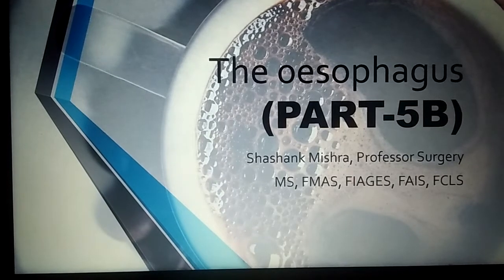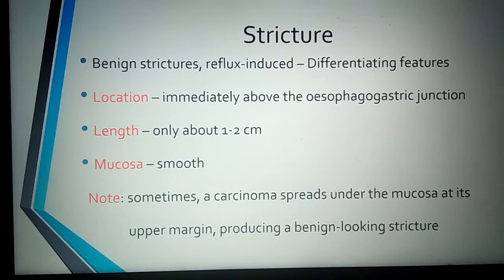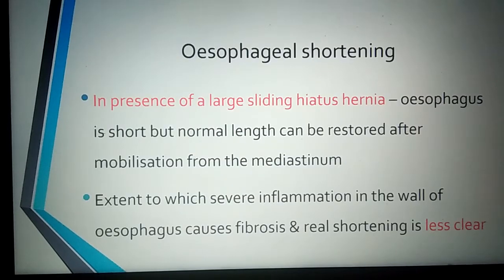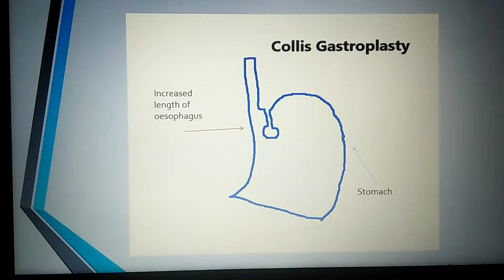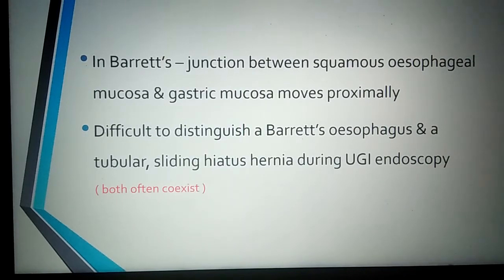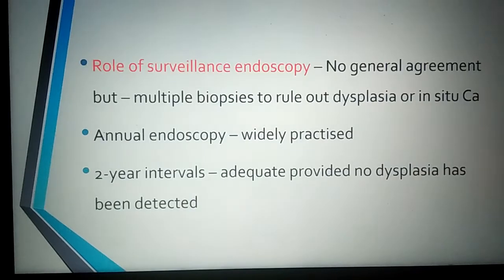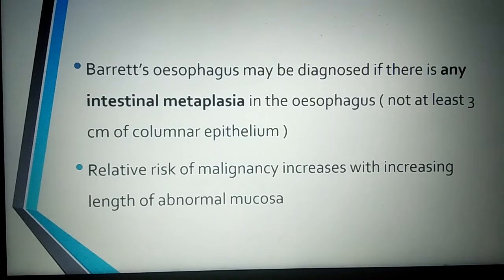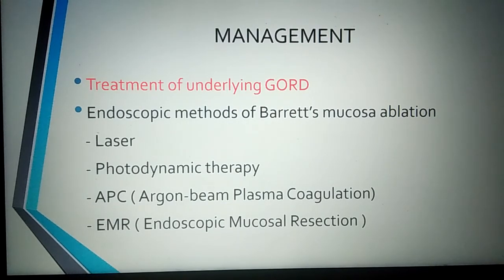The Oesophagus - PART 5B - " Complications of GORD including Barrett's Oesophagus"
Barrett's Oesophagus and other complications of GORD